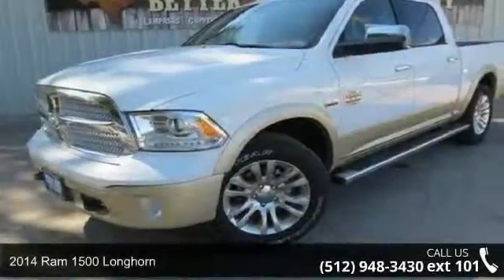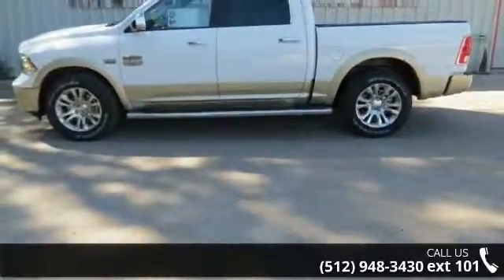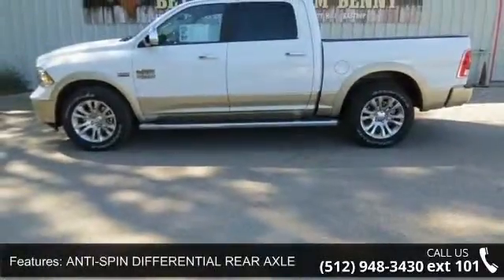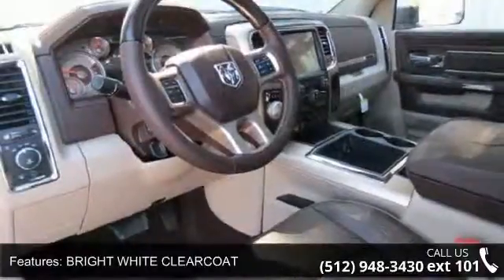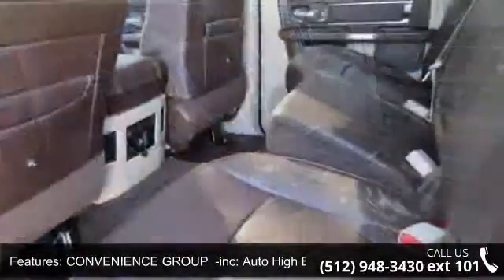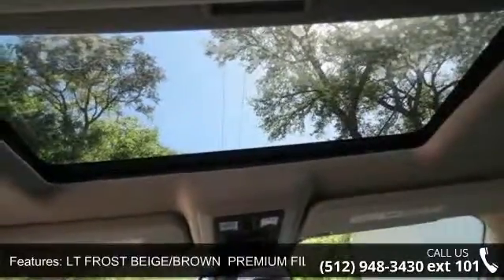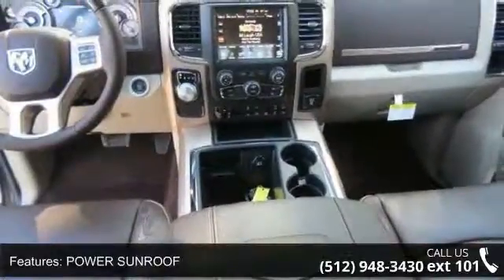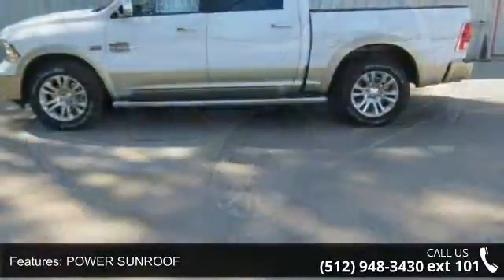2014 Ram 1500 Longhorn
Please click on the 'view details' link for all vehicle information including window sticker on new vehicles.A Better Buy from Benny Boyd!